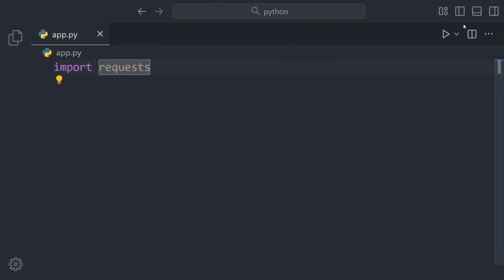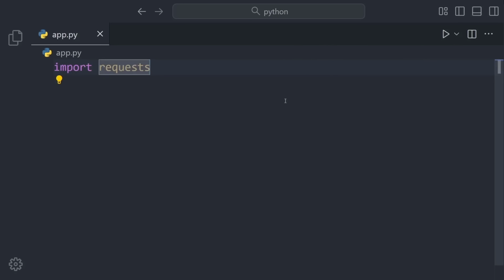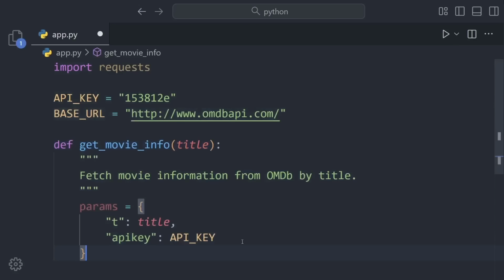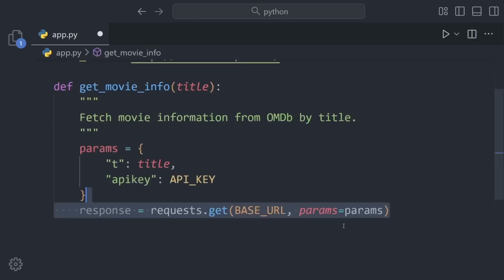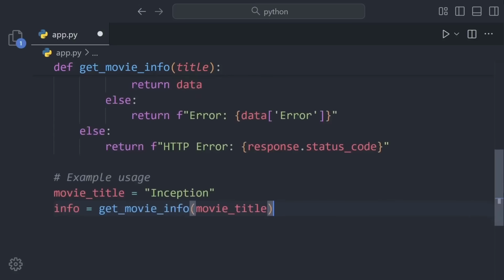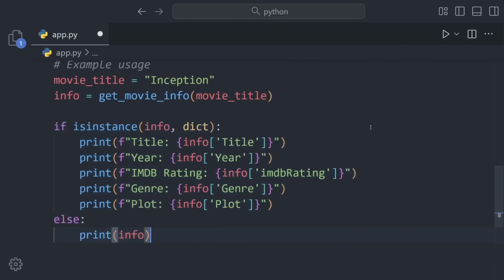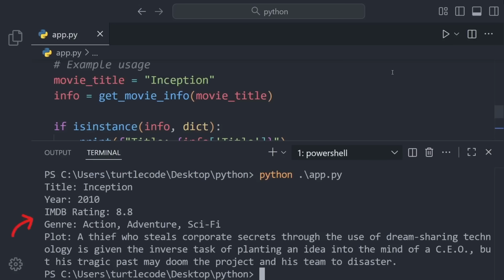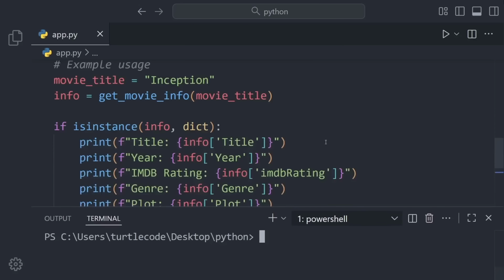Get Movie Details with Python in 1 Minutes! | OMDb API Tutorial for Beginners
🎬 Learn how to get movie details with Python using the OMDb API!
In this quick and easy tutorial, I’ll show you how to fetch movie data like title, year, IMDb rating, genre, and plot — all from the command line. Perfect for beginners who want to practice working with APIs in Python.

💡 What you’ll learn:

◘ How to get a free OMDb API key
◘ How to install and use the requests module
◘ How to send API requests and handle JSON data
◘ How to print movie information in Python

🧠 No prior experience needed — just follow along step by step!
You’ll be able to search for any movie or TV show using your own code.